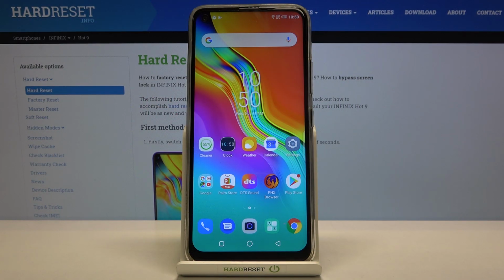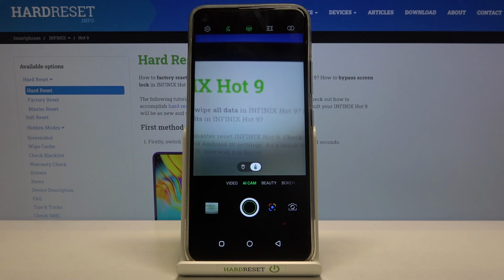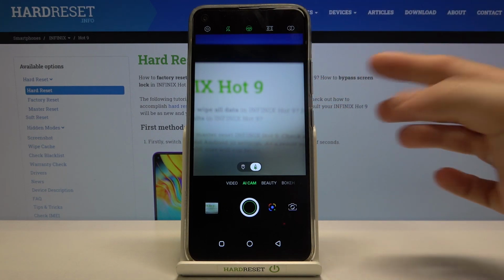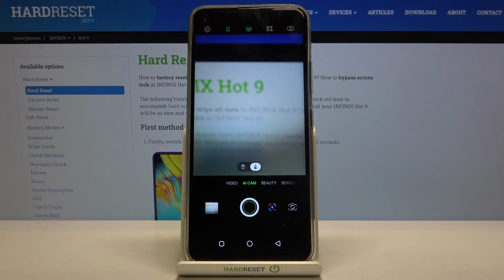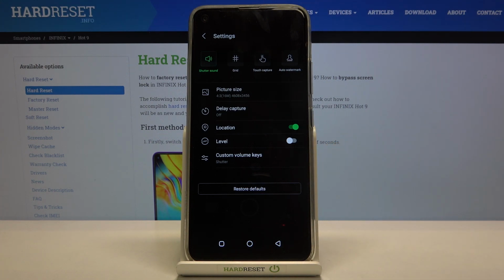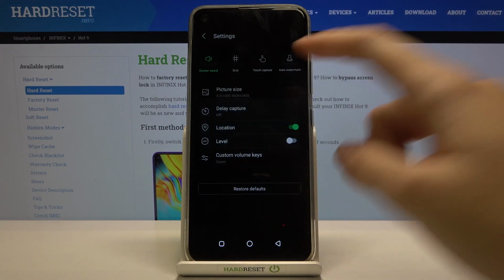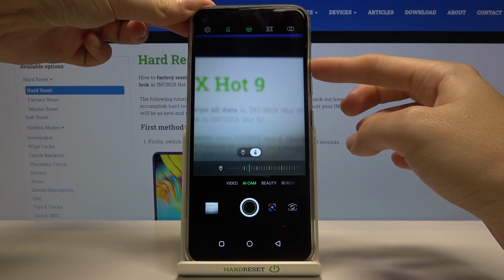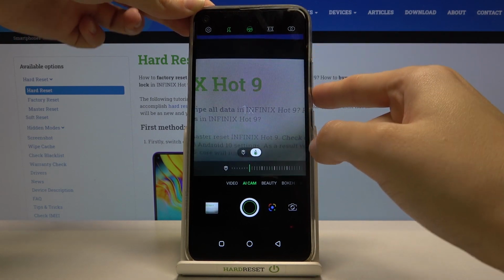How to Change Volume Buttons Function on INFINIX Hot 9 – Camera Settings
To change the functionality of the Volume Buttons for the Camera of your device, you need a little - just choose the necessary Camera Settings on your INFINIX Hot 9 gadget. But how to do it correctly, if you have never done it before? Especially for such cases, we have a video tutorial, in which we present to you all the easy-to-implement steps in detail. If not yet, let's fix it!